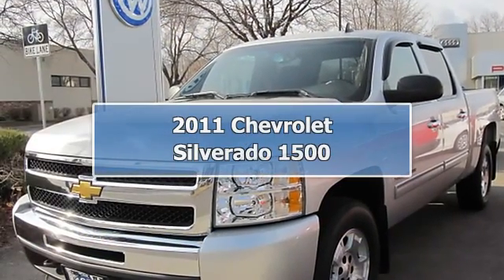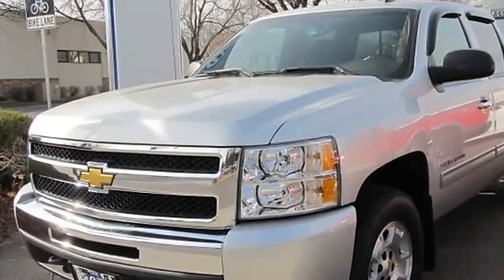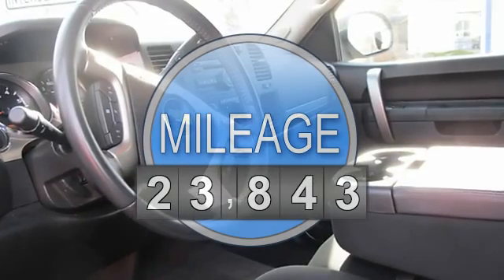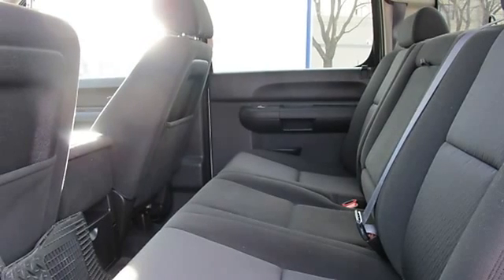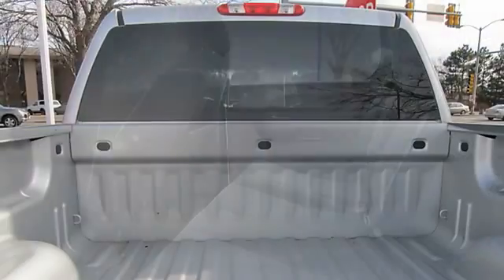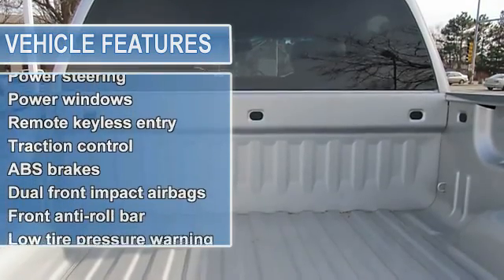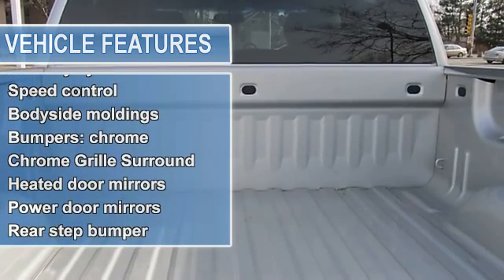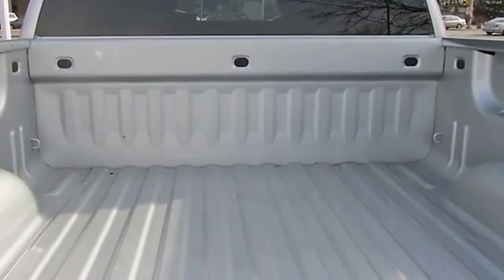2011 Chevrolet Silverado 1500 - Ed Carroll Motor Company - Fort Collins, CO 80525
Ed Carroll Motor Company
3003 South College

For Sale: 2011 Chevrolet Silverado 1500
VIN: 3GCPKSE37BG181572
Engine: Vortec 5.3L V8 SFI VVT FlexFuel
Drivetrain:
Transmission: Automatic
Mileage: 23,843
Color: Silver (exterior)  (interior)

Features:
2011 Chevrolet Silverado 1500 4 Doors Crew Cab.